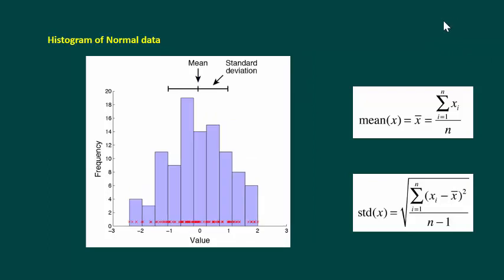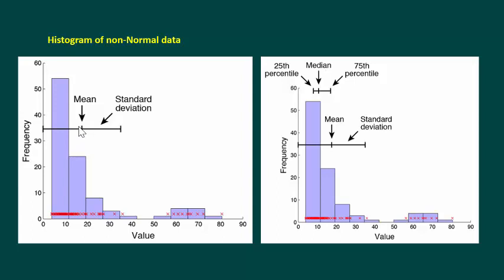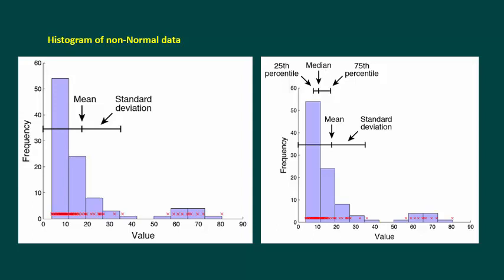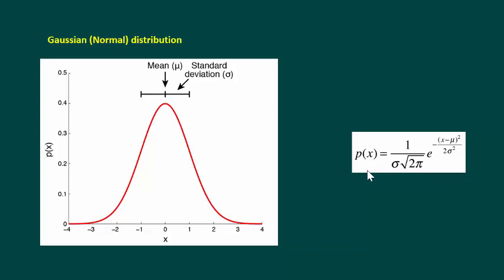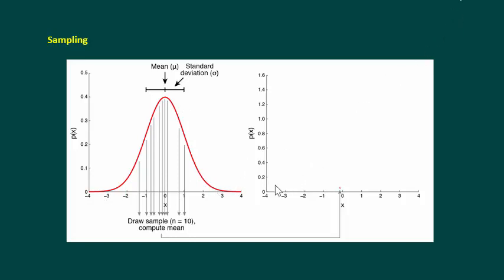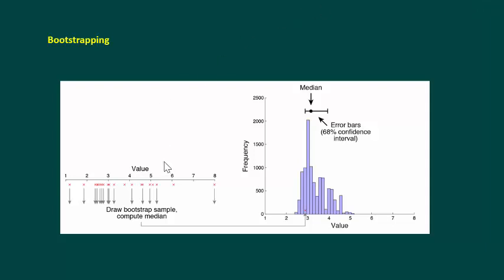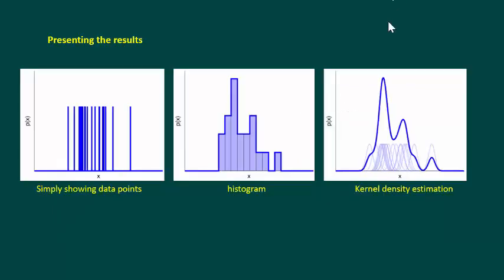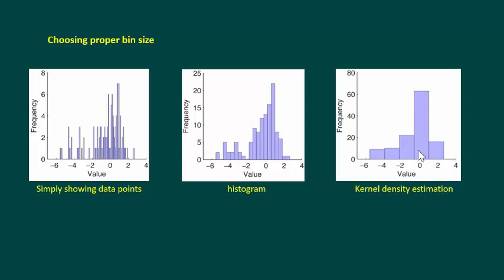Session1 StatisticalModeling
This is the first session of my statistical modeling course. I hope you enjoy this session, and ...
learn useful materials in this session